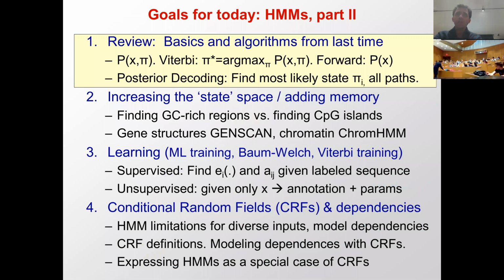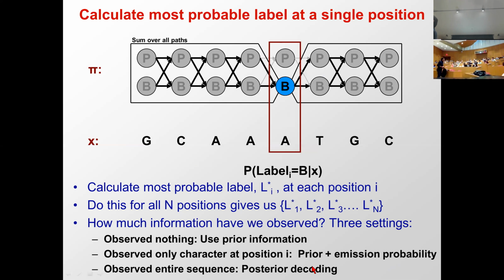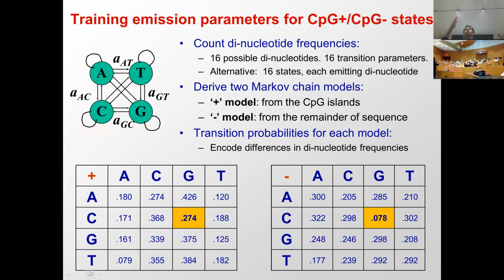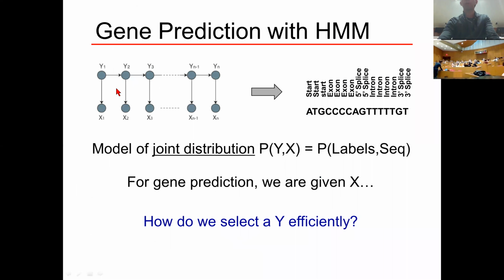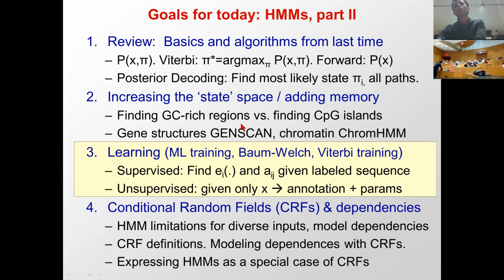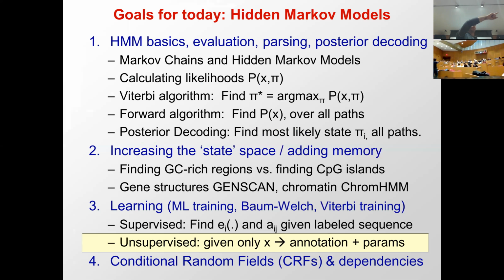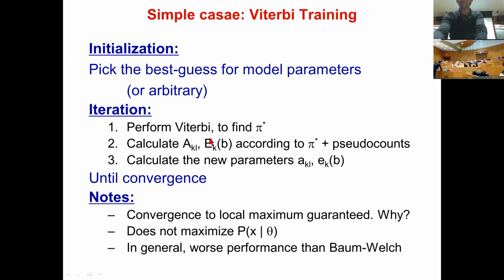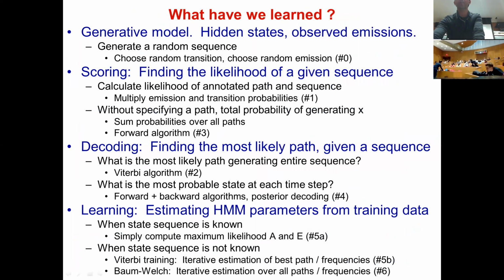MIT CompBio Lecture 05 - HMMs II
Fall 2018

Lecture 05 - Hidden Markov Models - Part II

1. Review:  Basics and four algorithms from last time
- Markov Chains and Hidden Markov Models
- Calculating likelihoods P(x,π) (algorithm 1)
- Viterbi algorithm:  Find π* = argmaxπ P(x,π) (alg 3)
- Forward algorithm:  Find P(x), over all paths (alg 2)
- Posterior Decoding: Find most likely π_i, all paths (alg 4)
2. Increasing the state space / adding memory
- Finding GC-rich regions vs. finding CpG islands
- Gene structures GENSCAN, chromatin ChromHMM
3. Learning (ML training, Baum-Welch, Viterbi training)
- Supervised: Find e_i(.) and a_ij given labeled sequence
- Unsupervised: given only x, infer annotation + params
4. Conditional Random Fields (CRFs) & dependencies